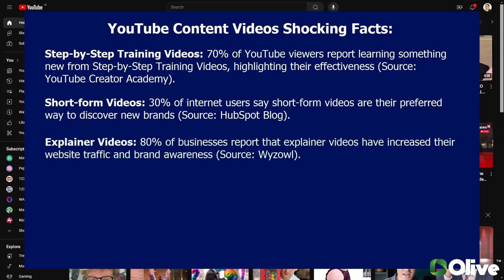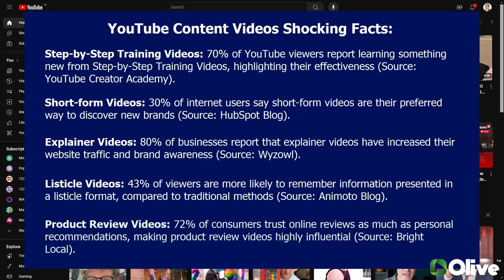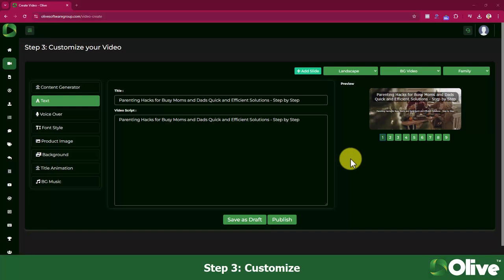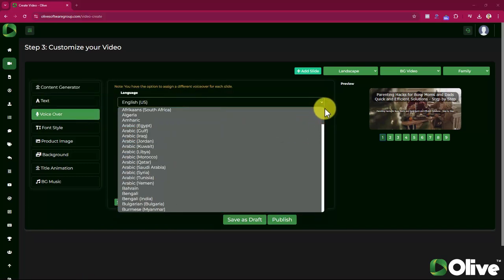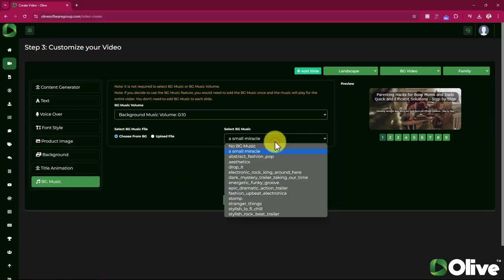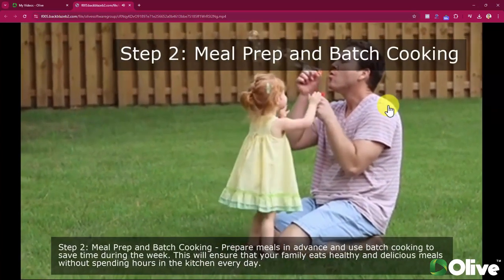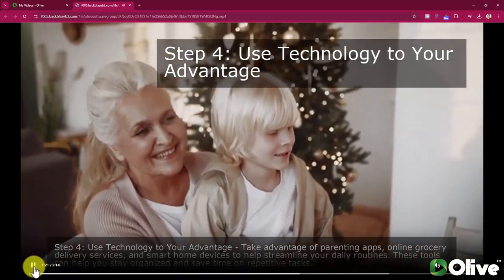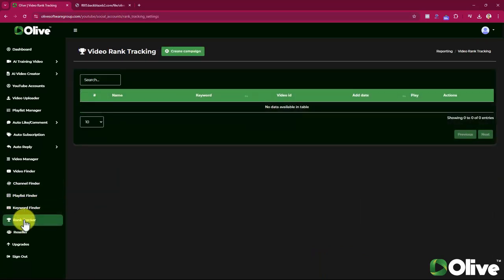Olive Review - Daily Profits From YouTube Views (By Venkata Ramana)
Olive Review - Daily Profits From YouTube Views

In today's digital age, making money online is a sought-after goal but has challenges. The internet is full of opportunities, yet finding a reliable income stream can feel overwhelming.

YouTube, the world's second-largest search engine, has become a treasure trove for content creators and marketers. Its vast audience and wide-ranging content offer unmatched potential. However, turning views into revenue is often easier said than done, usually requiring time-consuming tasks like video creation, subscriber growth, and ad management. But what if there was a way to tap into YouTube's potential without the usual hassles—no recording, no editing, and no uploading needed?

Olive is a state-of-the-art AI-powered application that transforms how you monetize YouTube traffic. Whether you're an experienced marketer or just starting, Olive streamlines the process of earning income online. This innovative tool turns YouTube viewers into paying customers, without the need for recording, editing, or uploading videos.